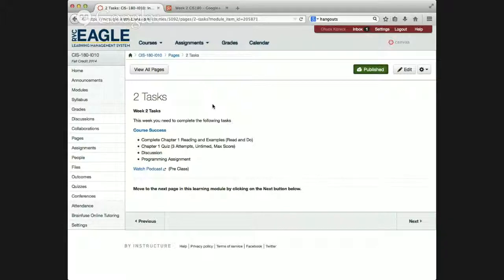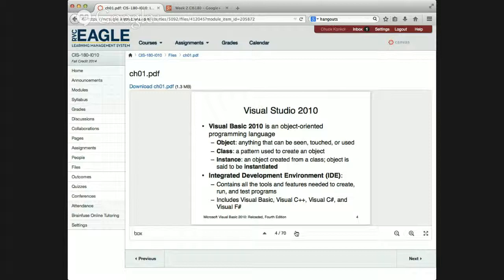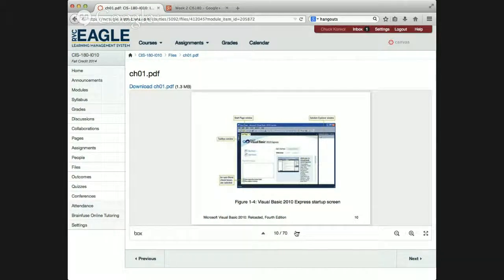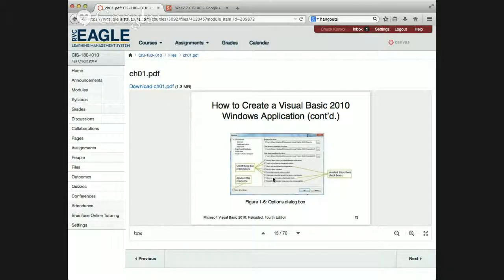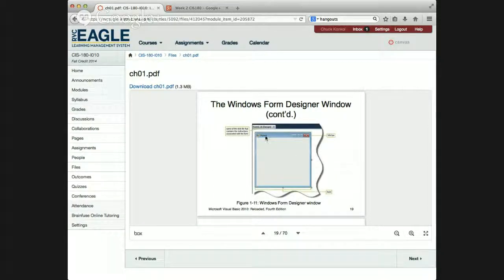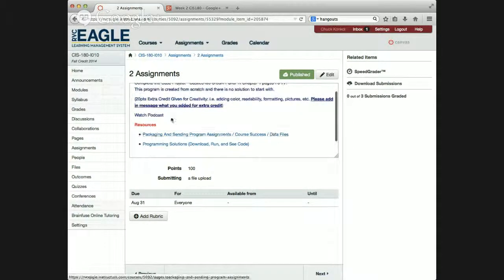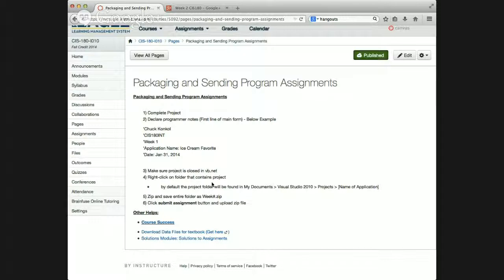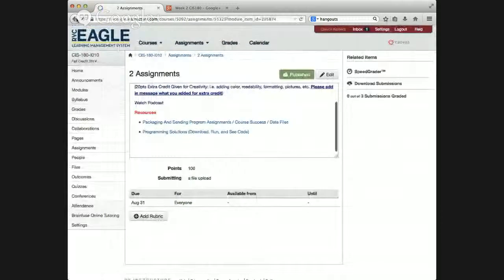Week 2 CIS180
Go over week 2 concepts and answer questions.